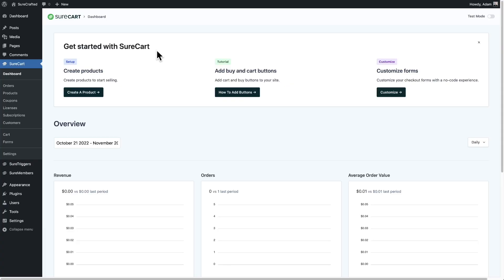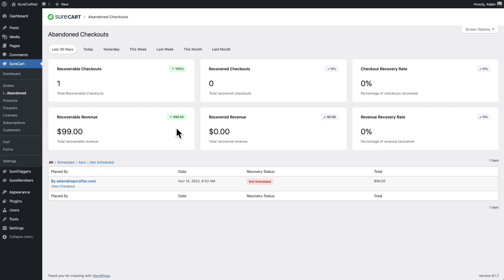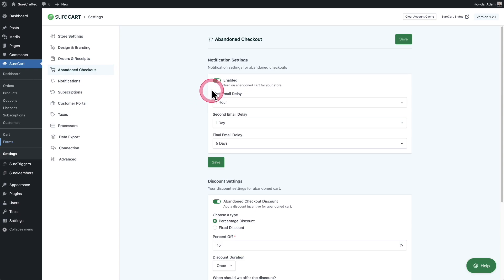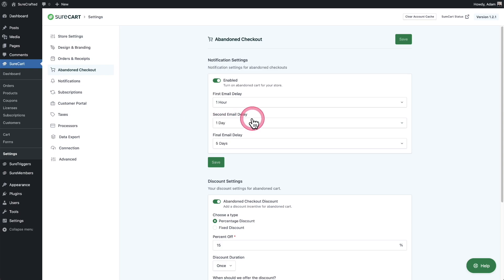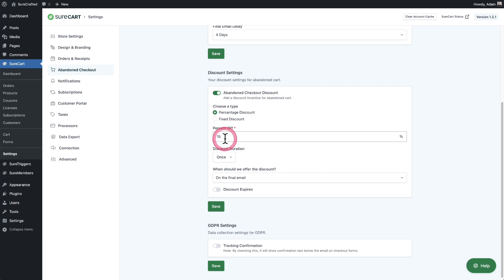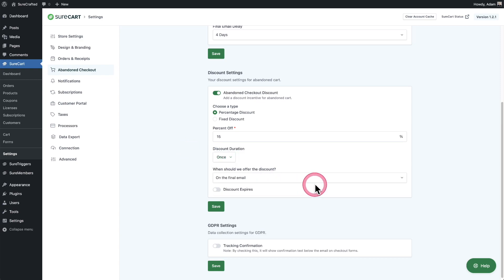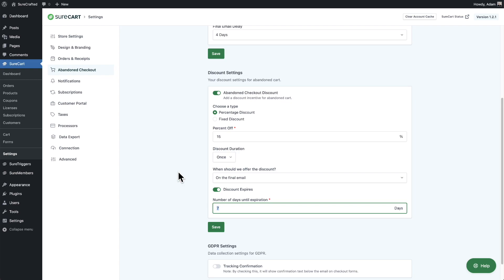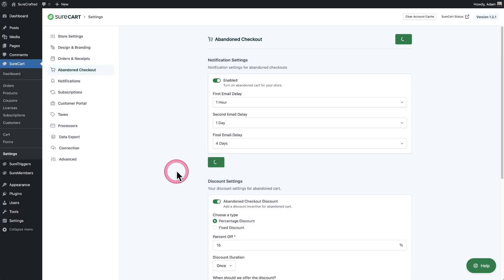Cart Abandonment Recovery For WordPress Ecommerce With SureCart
Recovering lost orders is the easiest way to generate more revenue for your WordPress ecommerce store. SureCart make it easy.

SureMembers is the fastest and easiest way to protect content on your website.